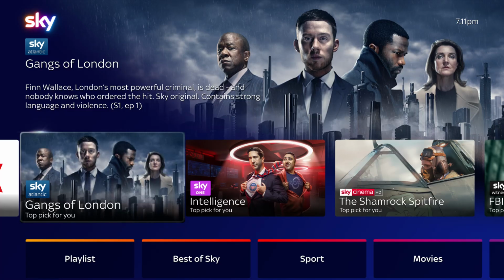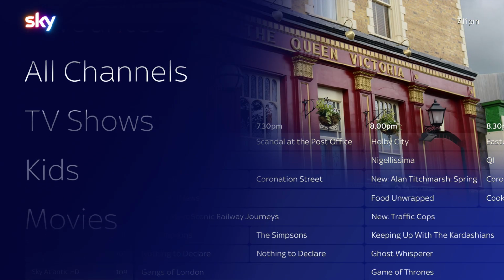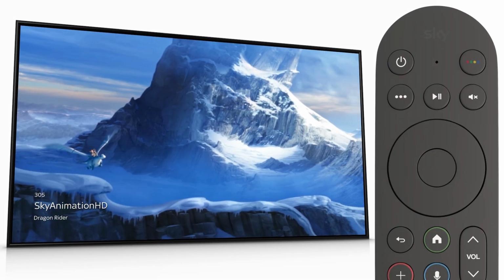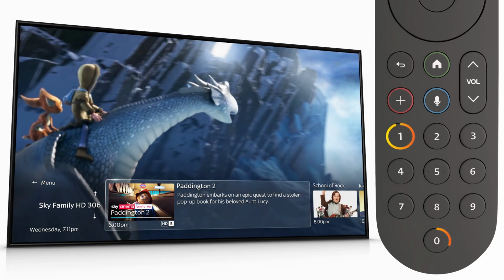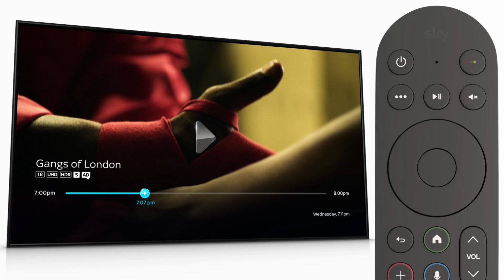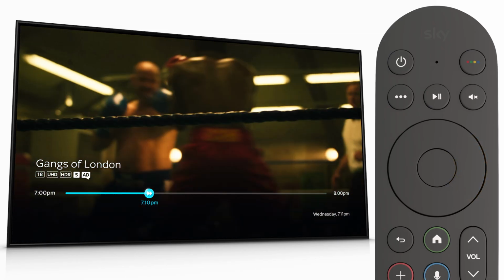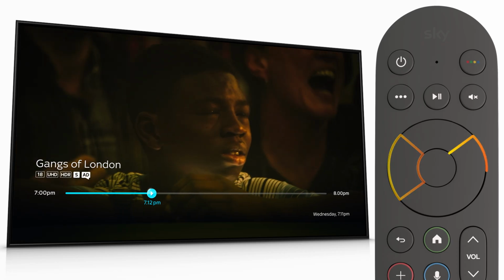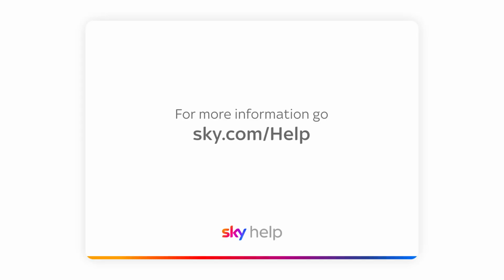Tips and Tricks - Sky Stream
Get the most out of your Sky Stream with these top tips and tricks.

Use the voice control button and speak into the microphone beneath the Sky logo to navigate directly to the "TV guide" or "Home". Access recent channels, apps, and shows by scrolling left on your home screen, where you’ll also find connected HDMI devices. In the TV Guide, press ‘Left’ to view channels by category and hold ‘Right’ to jump ahead up to 7 days. While watching live TV, see what's on now and next, or browse other channels. Use play and pause to control playback, press left to rewind, right to fast-forward, and hold left or right to skip parts of a show. Manage your account and view your bill in 'My Sky'.

Enhance your viewing experience with Sky Stream today.